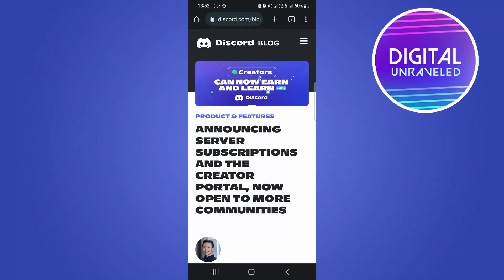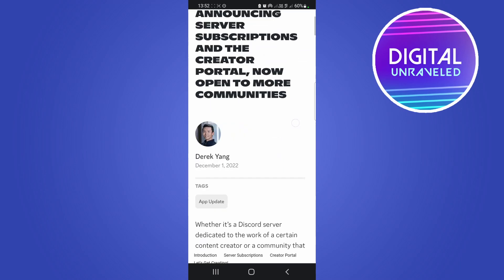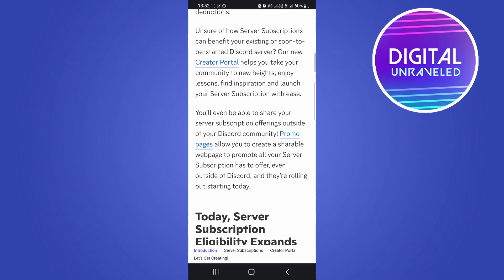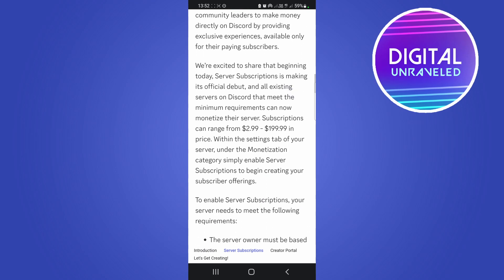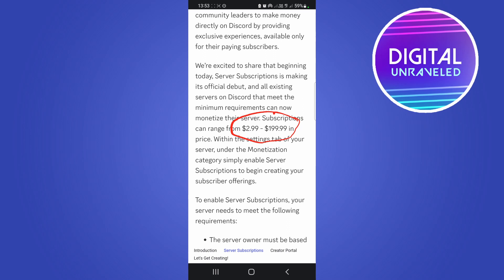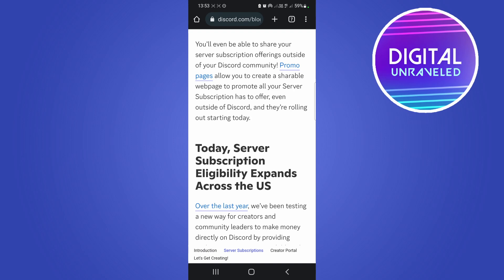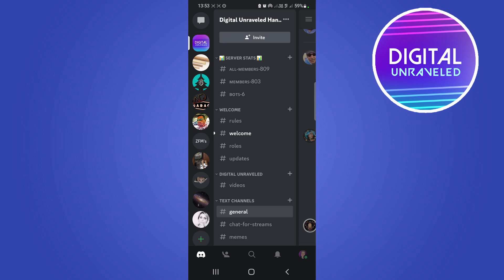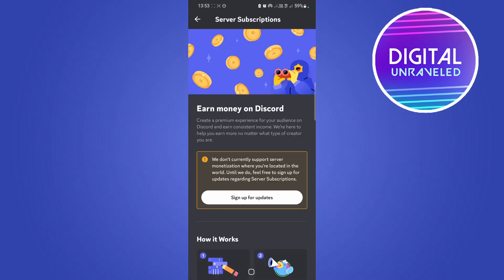What Are Server Subscriptions On Discord? (EXPLAINED!)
Learn about server subscriptions on Discord